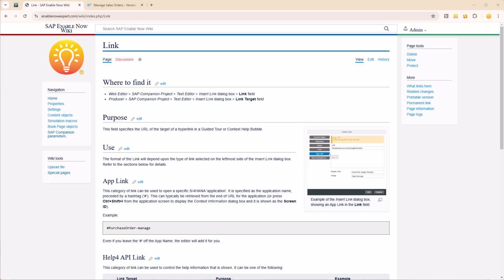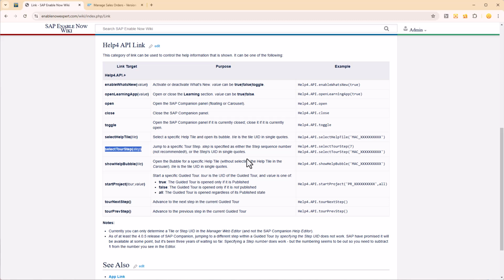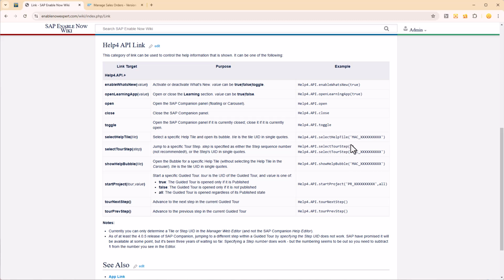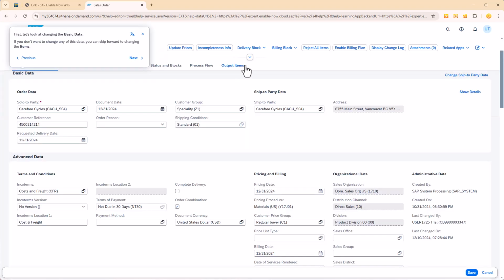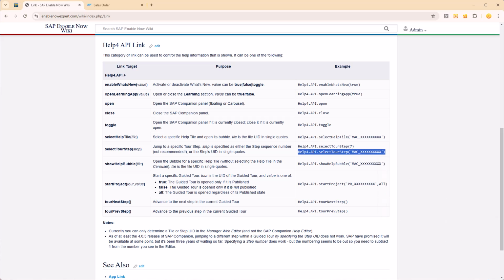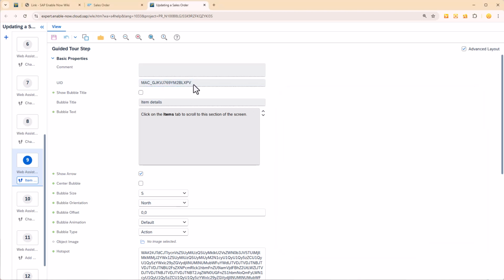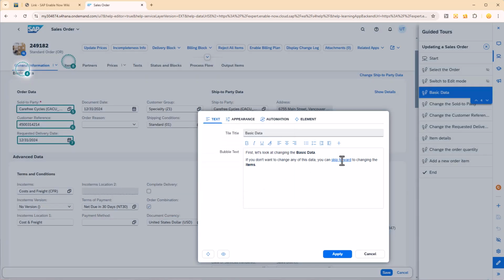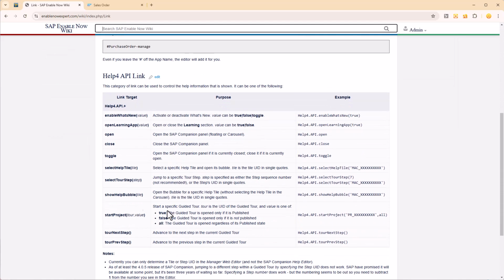Branching in an SAP Companion Guided Tour by using an API link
The ability to add API calls to Guided Tours was announced with the rest of the API functionality three years ago, but didn't actually work. Now it does. This video explains how to use this functionality to add a branch to a Guided Tour, by way of a simple example.